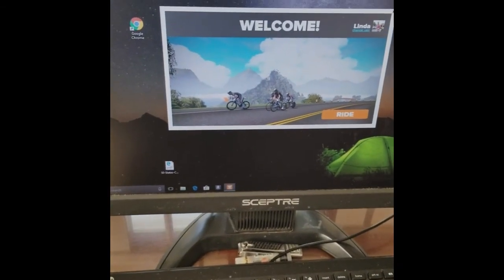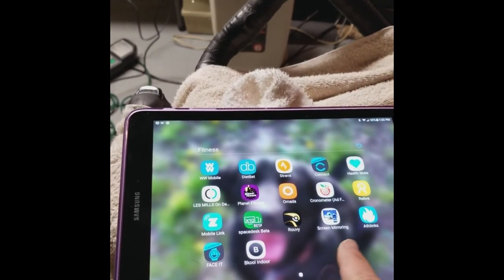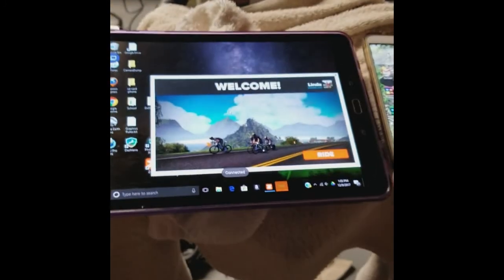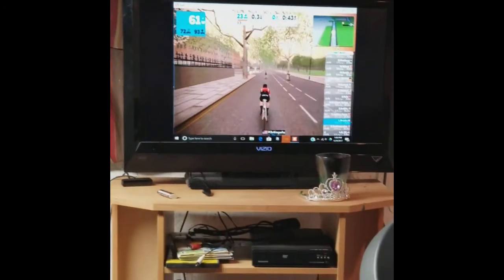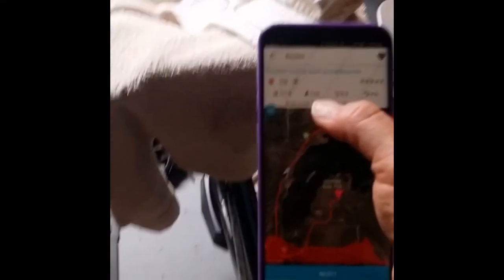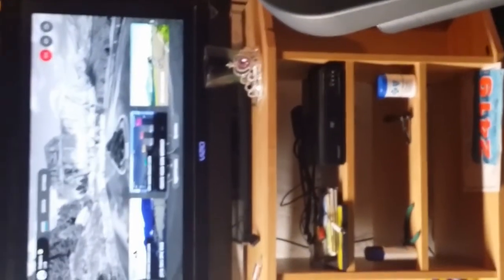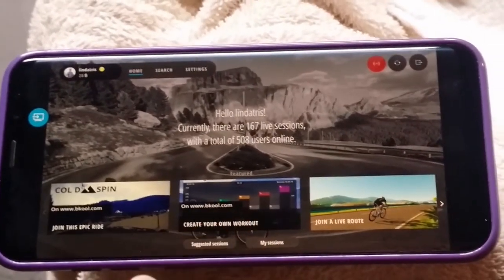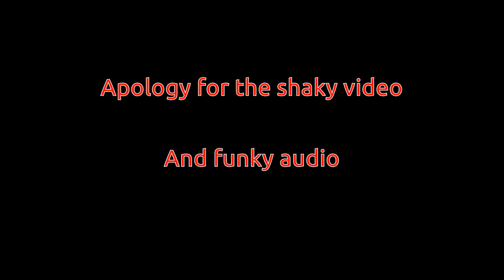Zwift-Rouvy-BKool Rough Home Setup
A very rough, but very functional setup example and demo for Zwift, Rouvy, and BKool.

To be able to access Zwift I to use the following:
* Desktop computer
*  50 ft USB boosted Extension cable (to attach my ANT+ dongle to)
* Smart Trainer (Wahoo Kickr Snap)
* 32" Flat Screen TV (Not a "Smart" TV)
* Anycast Dongle for TV
* Spacedesk App (for Windows and Android)
* Screen mirroring function of my Smart phone or Tablet
** Optional - The Zwift App for Android (cannot be used as stand-alone Zwift access)

To connect to Rouvy:
Rouvy App on my Android device
* Anycast Dongle for TV (same as above)
* Flatscreen TV (Same as above)
* Screen Mirroring on Android Device

To connect and use BKOOL:
* Smart Trainer (Same as above)
* Flat Screen TV (same as above)
* BKOOL App on my Android device

You DO NOT have to cast to a TV, I do this simply to have a larger virtual reality screen during the ride. To get the most out of the Zwift 'virtual reality' you will need to at least see your computer screen (or mirror it to a TV as I do) - you cannot start or end a ride from the Zwift Android app, only view dashboard items and interact DURING the ride.

Rouvy and BKool do not require a computer to connect or use the apps.